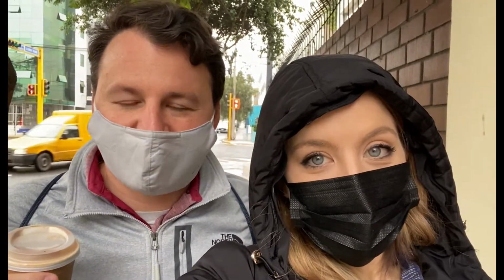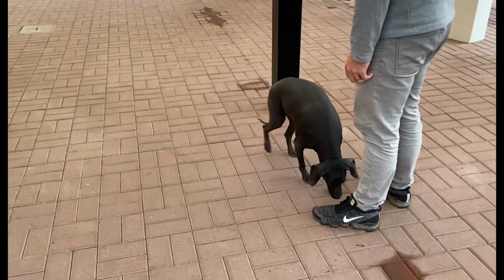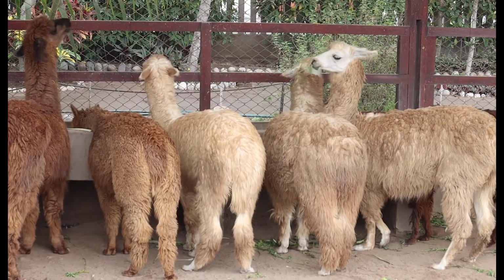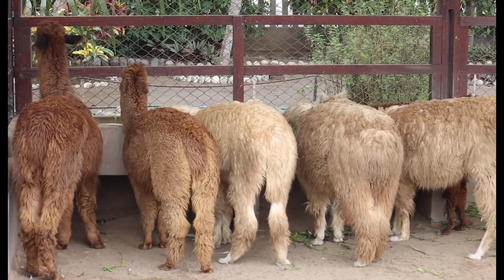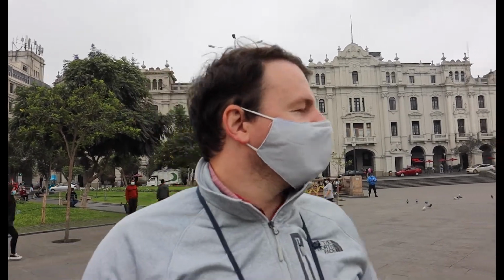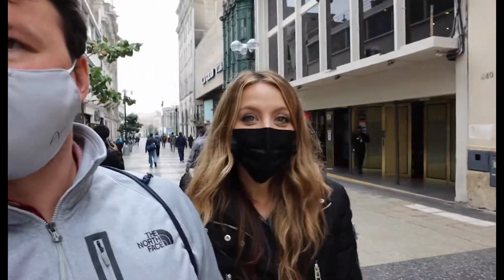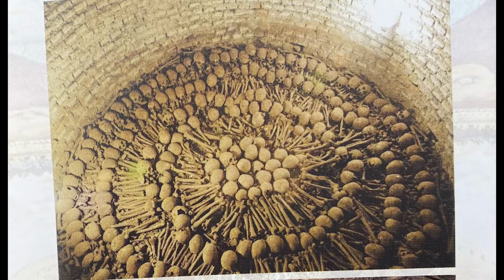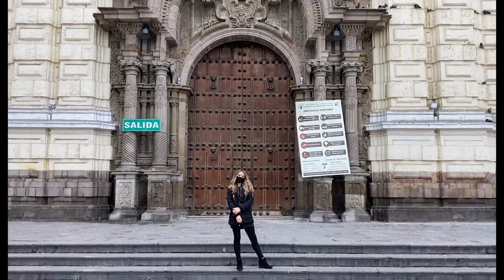Historic Sites in Lima, Peru! Urban Ruins, Plaza de Armas, Catacombs, and More!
Historic Sites of Lima! Come with us where we experience some of the history of this city and learn the difference between alpaca and llamas! Plus, Jeremy tries some local fast food.

Hotels: We recommend The JW Marriott Hotel Lima and the Belmond Miraflores Park
Get Great Deals, Perks, and Earn Free Nights on Hotels.com (like we do) by using this link:  and signing up to the free loyalty program!

We feel SO honored to have you with us as we share experiences from around the globe. We hope this channel is a place of inspiration, exploration, and that you leave our channel feeling better than when you came to visit us here! We love having you and hearing your thoughts, tips, experience, humor and reactions in the comments.

Music Code:
PBKZWY16VH4NIYAS
 cathedral of lima centro historico de lima peru travel vlog 2022 unesco plaza san martin hilton lima miraflores